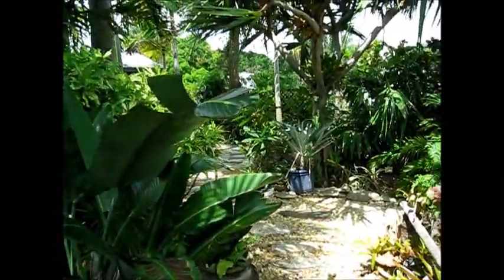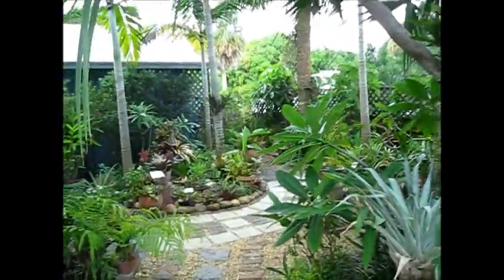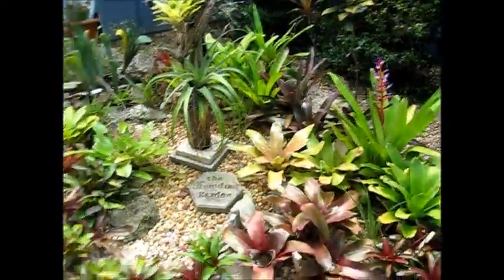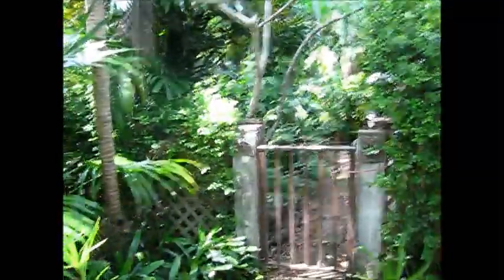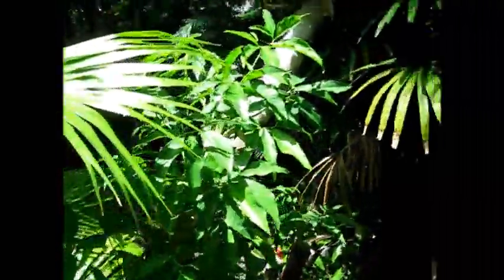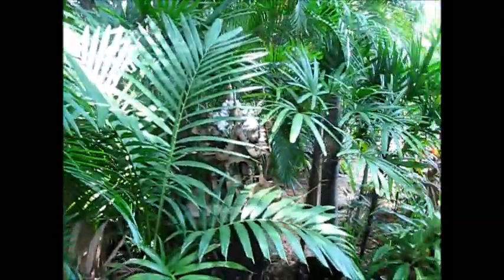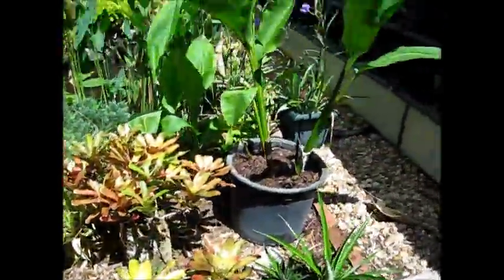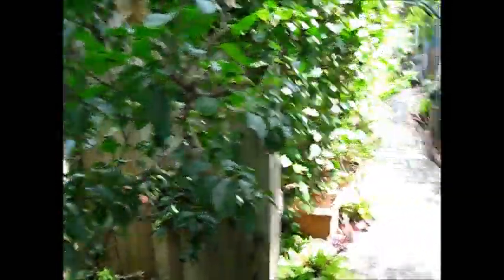Maison Fleurie, A Garden Tour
A very nice garden located in Rio FL.. The owner provides guided tours of her private garden. It is a great place for bromeliads, palms and many other subtropical plants and trees. You may contact through,